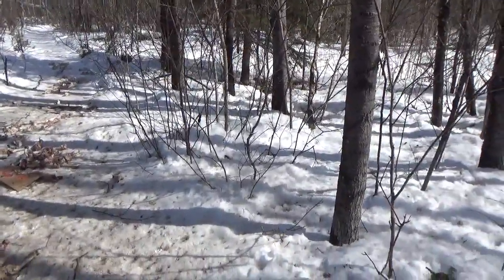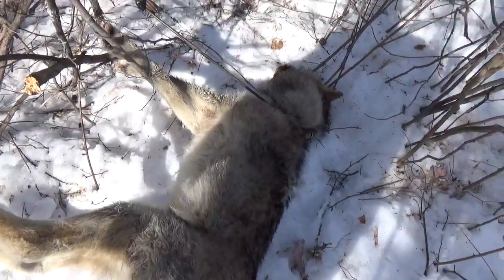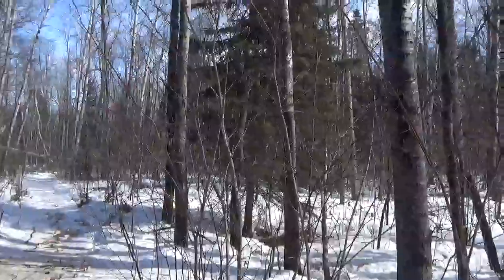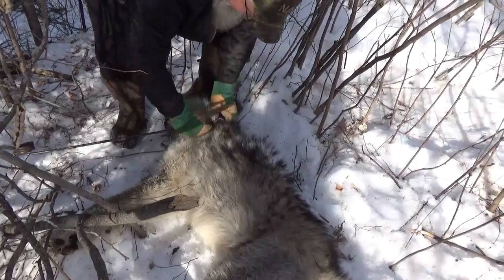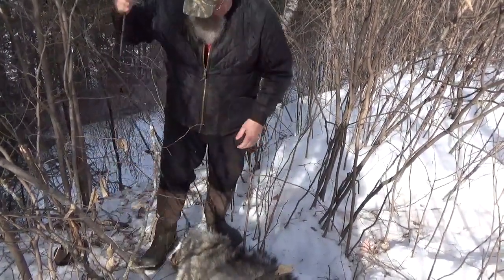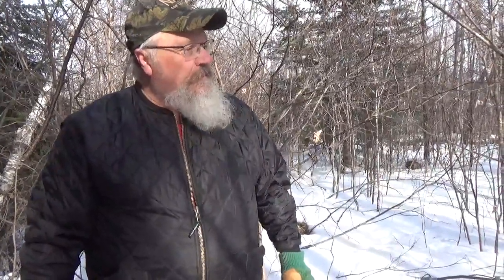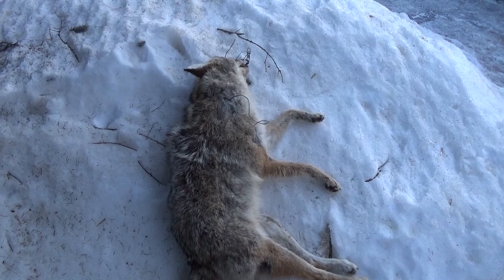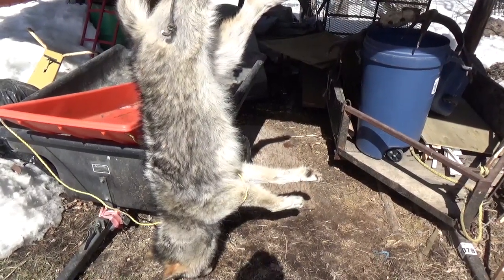TrapperFURever - Season 5 - Episode 15 - A wolf ending to the season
Snaring season is now over but had a nice surprise when pulling up the RAMS this year. Male wolf finally committed to my ridge bait. Excellent way to end the season this year. Thank you everyone for coming along this season and I am already looking forward to next fall.